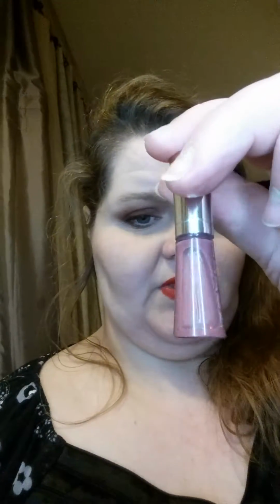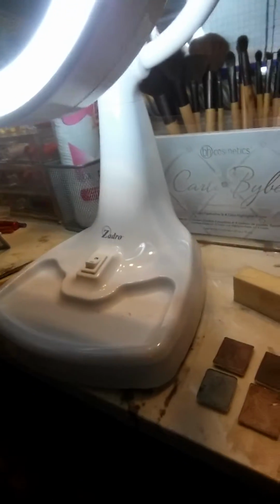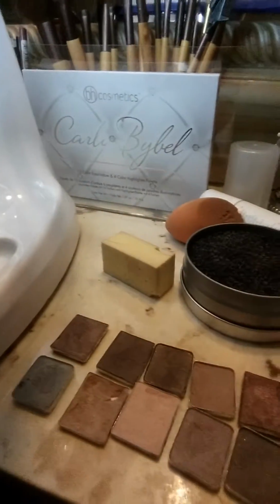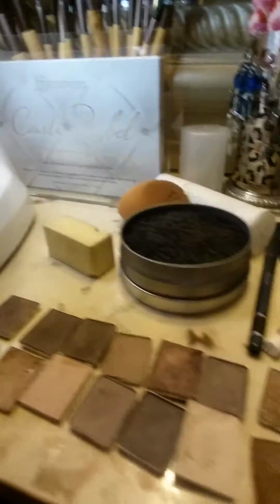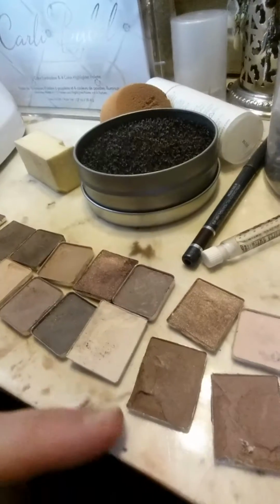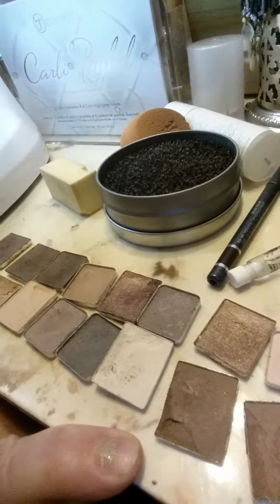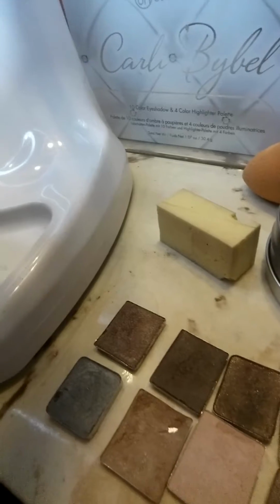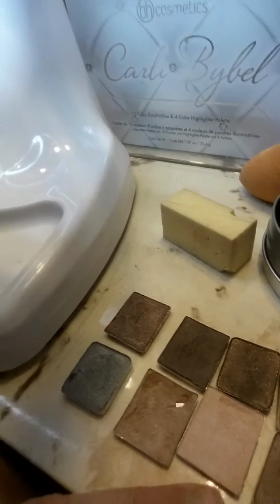Pan and weight loss update